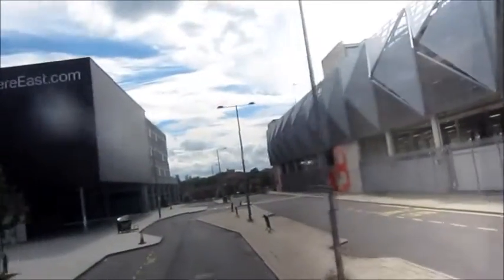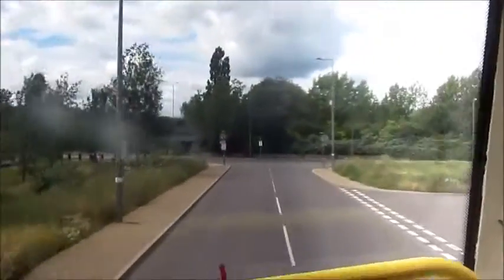North Middlesex: East Lancs Vyking, Class 317, some Seven Sisters secrets & Premier Inn...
...with Schindler's brand new lift design
Premier Inn:
| 9¦
| 8¦
| 7¦
| 6¦
| 5¦
| 4¦
| 3¦
| 2¦
| 1¦
| G¦
|-1¦ |-1¦
      |-2¦